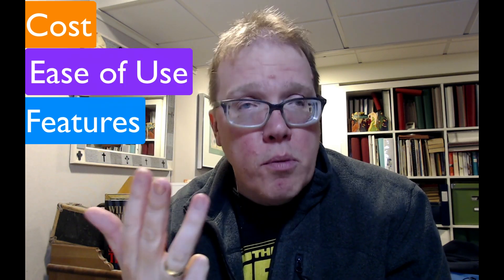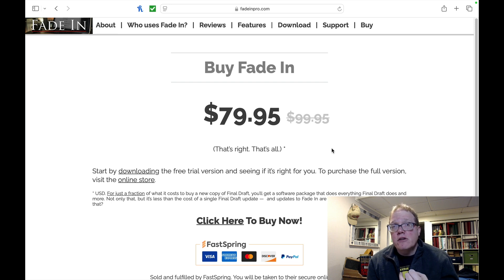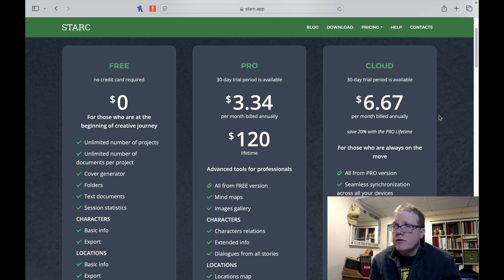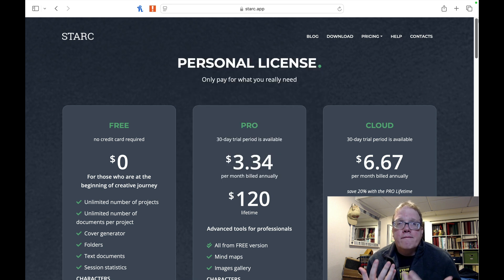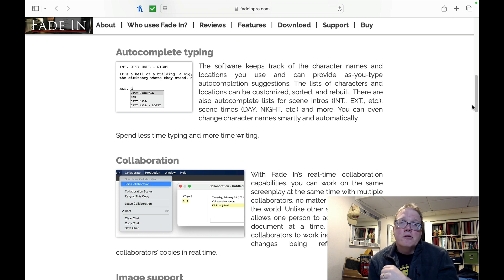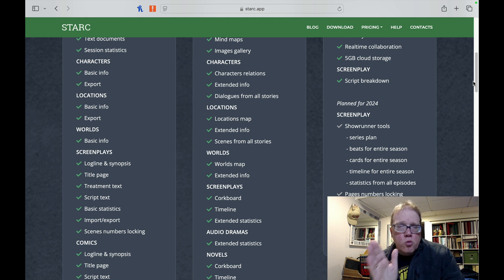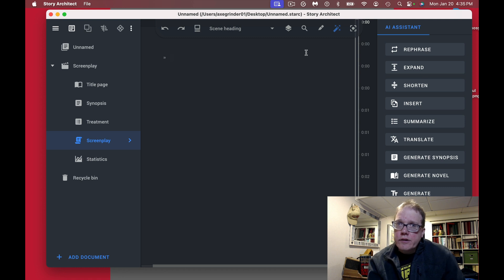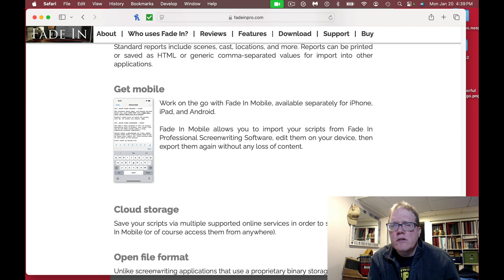The Ultimate Showdown: Story Architect vs Fade In - Which is Best for You?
Story Architect and Fade In were on my best software for 2025 list.  Which one of better?  Today I break down which one I think is better for new screenwriters.  Do you agree?  Did I miss something?

Websites:
FadeIn:

If you were wondering how to support the channel here is one way, I set up an account on buy me a coffee...or in my case since I love pizza, buy me a pizza slice.  Thank you for generosity!

Timestamps:
00:00 - 1:42 - Intro
01:43 - 4:23 - Cost
04:24 - 06:40 - Features
06:41 - 08:12 - Ease of Use
08:13 - 9:27 - Mobile
09:28 - 9:47 - Communication
09:48 - 11:01 Winner and Outro